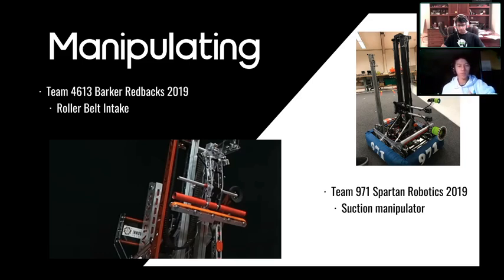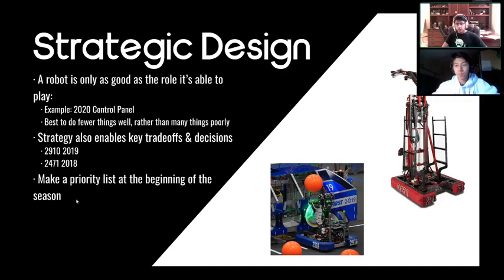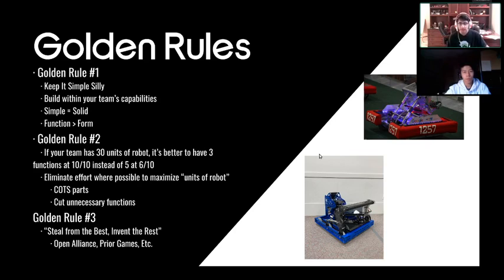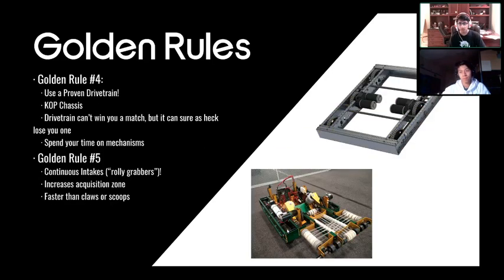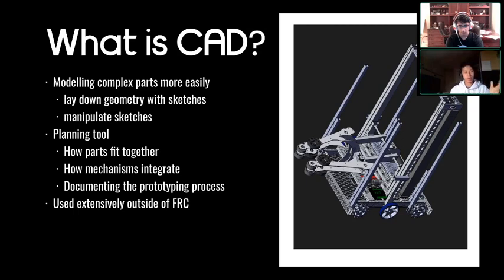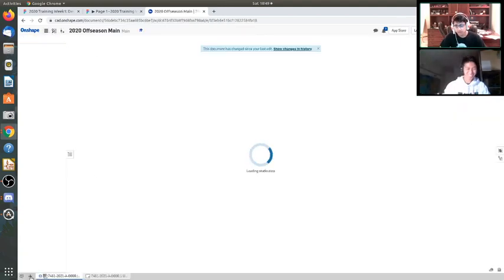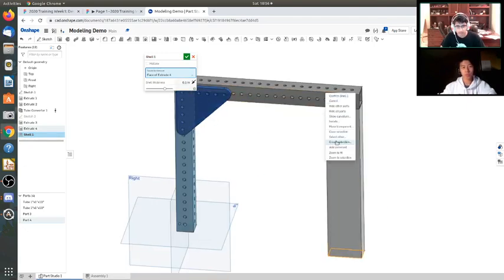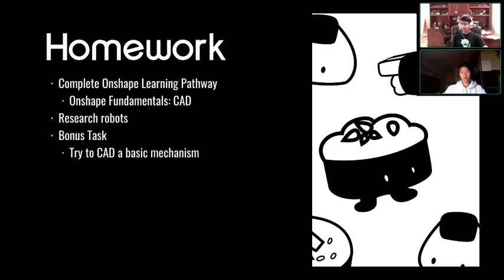Sushi Squad Design Training Week 1: Introduction to Design & CAD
Day one of our 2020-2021 Design Training. This lesson was an introduction to FRC Design and CAD tools